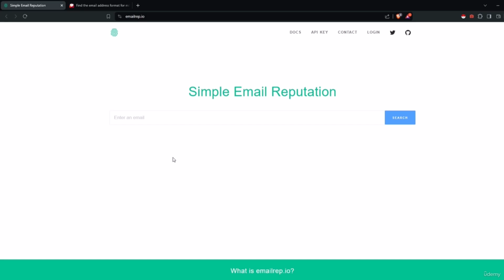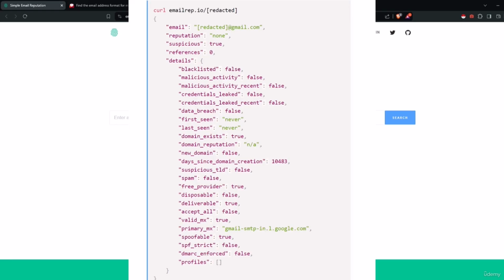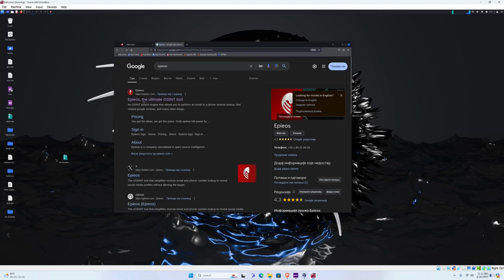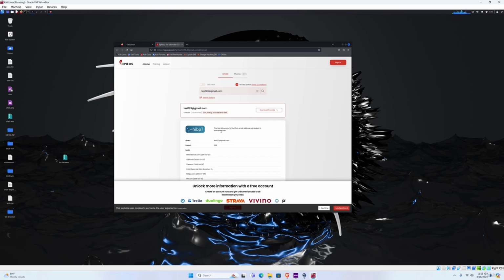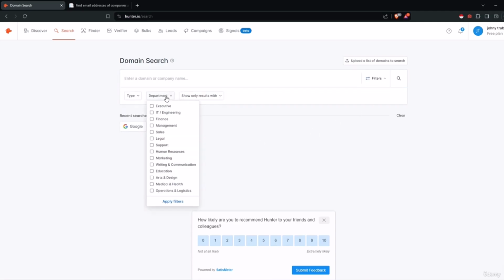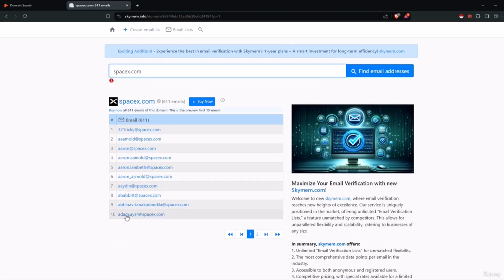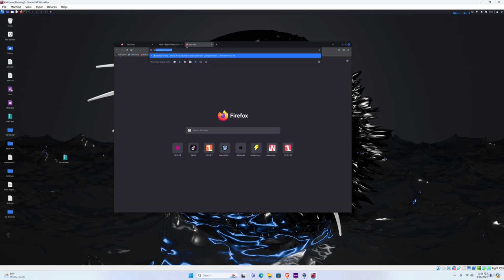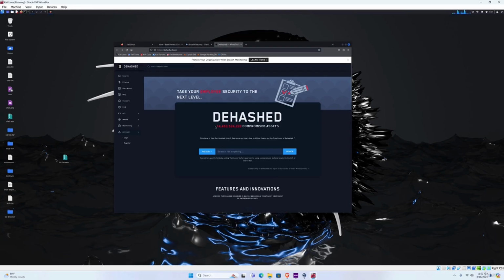OSINT Email Searching Explained | Finding & Verifying Email Addresses | OSINT Course #9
The Complete OSINT Course teaches you how to collect, analyze, and investigate information using only publicly available sources in a legal and ethical way.

This course is designed for beginners with no prior OSINT knowledge, while also covering advanced techniques used by cybersecurity professionals, investigators, and researchers.

🔍 In this playlist, you will learn:

What OSINT is and how it works

OSINT safety measures, ethics, and legal boundaries

Proper OSINT documentation and note-taking

Sock puppets and anonymity basics

Using search engines and Google dorks effectively

People and business investigation techniques

Resume and email searching methods

Social media OSINT techniques

Reverse image search and image analysis

Legacy lookup and archived data research

Physical OSINT and real-world intelligence basics

If you are interested in OSINT, Cybersecurity, Digital Investigations, Bug Bounty, or Information Gathering, this playlist will give you a strong foundation from start to finish.

👉 Save the playlist, start from Video 1, and learn OSINT step by step.